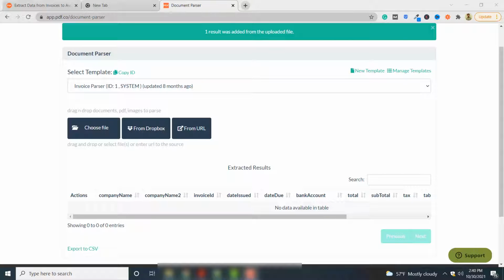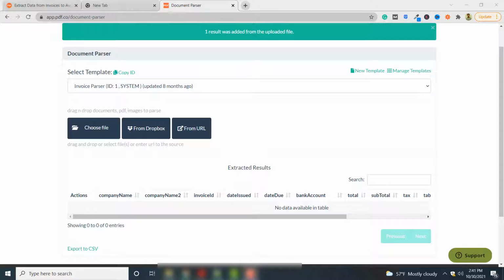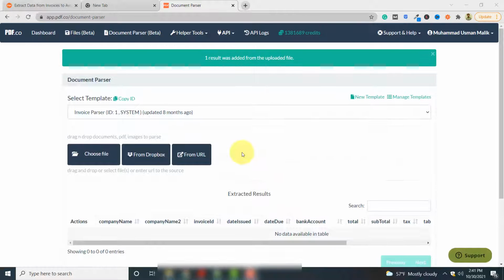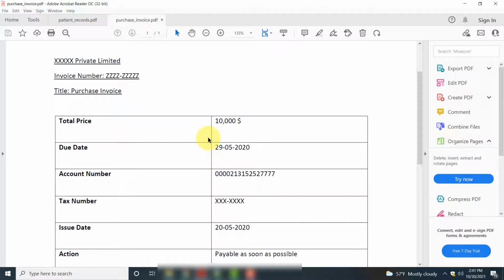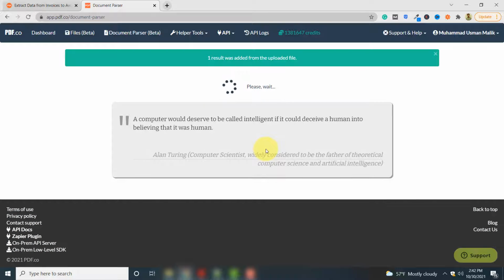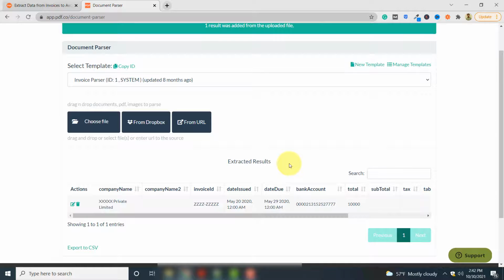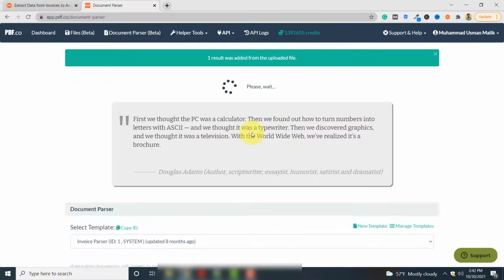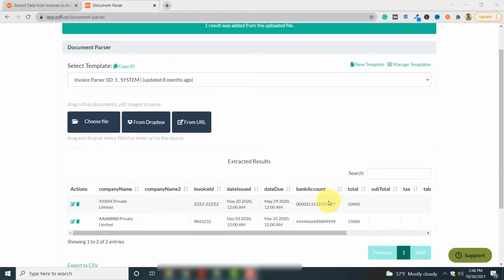How to Extract Data from Invoices and Prevent Fraud with PDFco Web API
This video tutorial demonstrates how to extract data from invoices to prevent fraud using PDF.co Web API